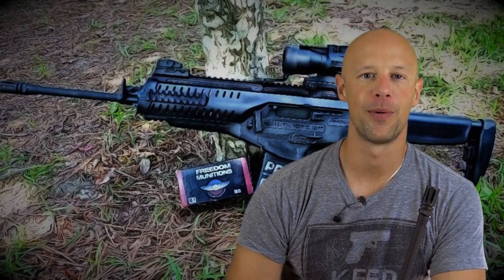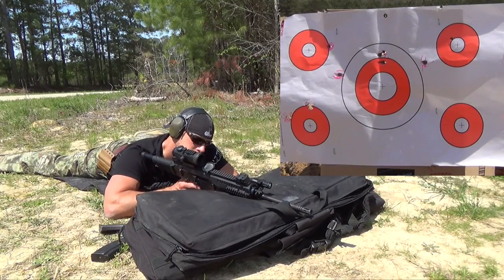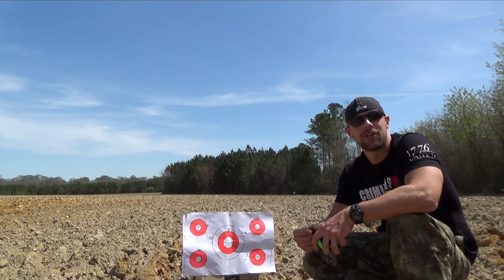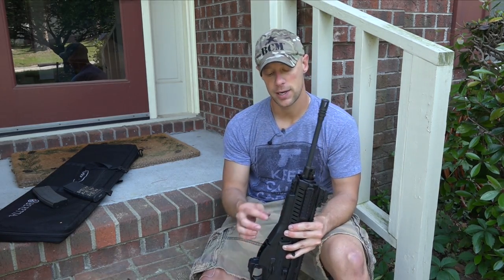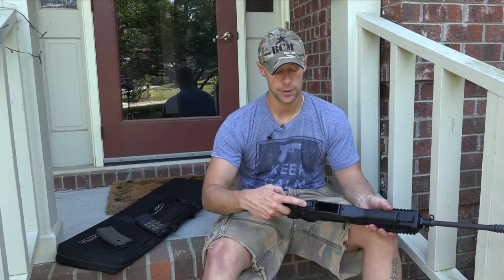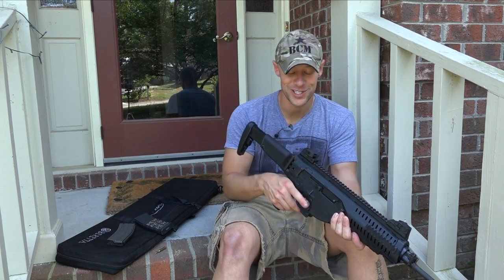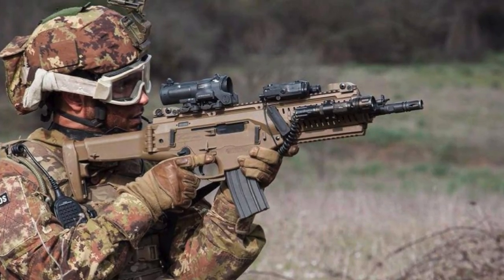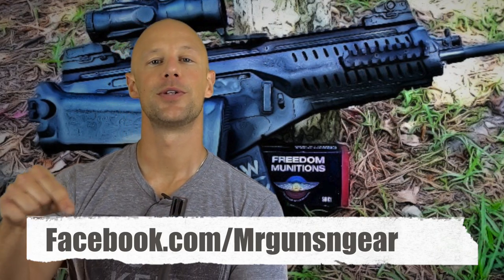Beretta ARX-100 5.56 Rifle Review (HD)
Shooting a discussing the features of the Beretta ARX rifle.

Endo Carry On Shirt:

Instagram.com/seniorgunsngear

Airsoft